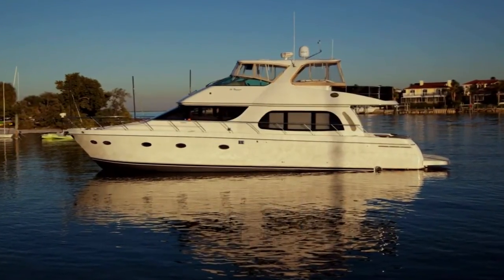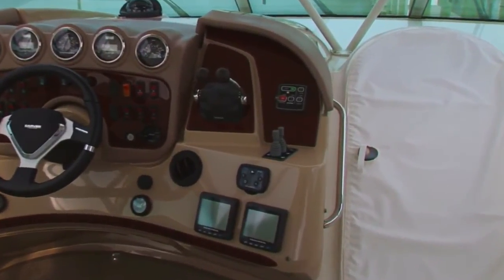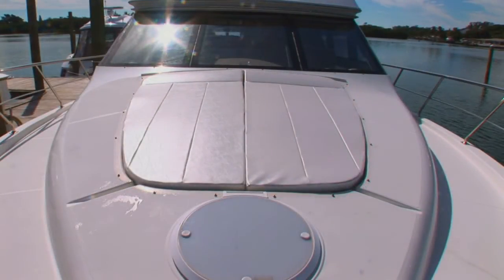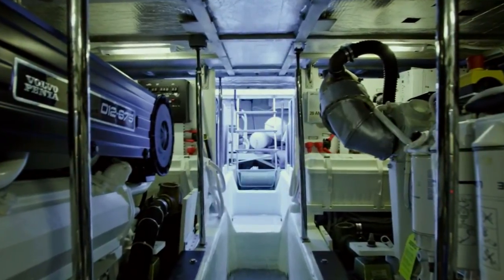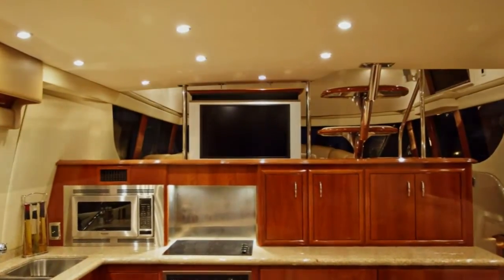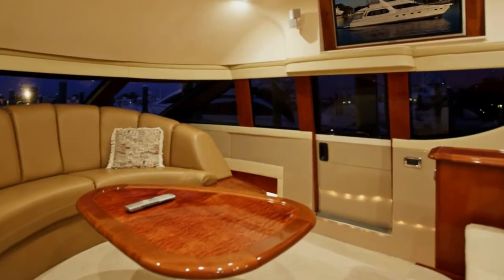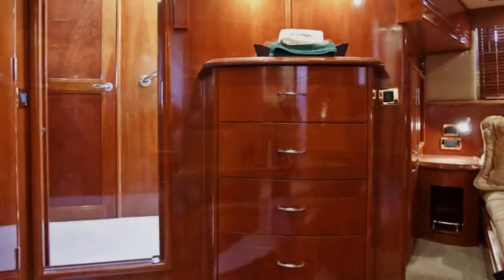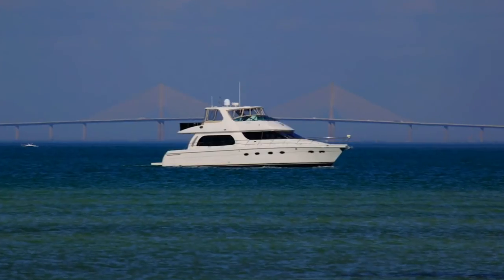56 Carver "Dream On"